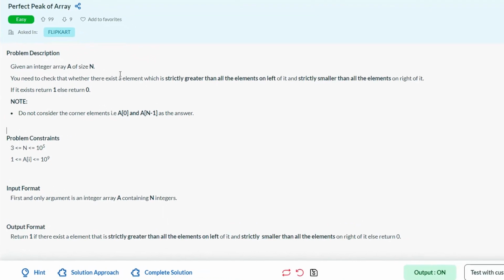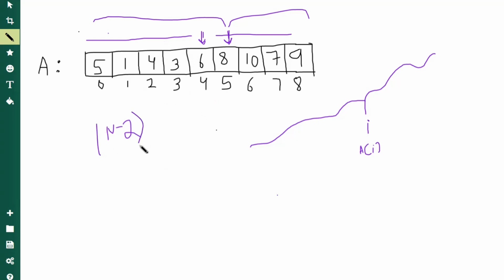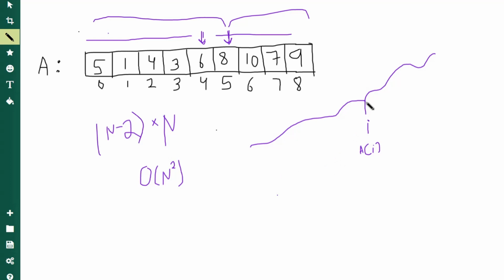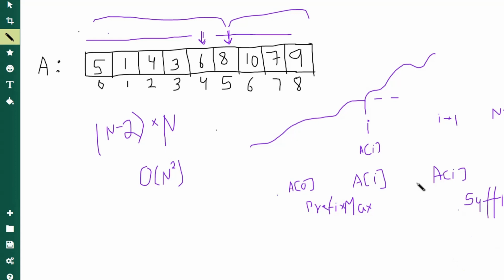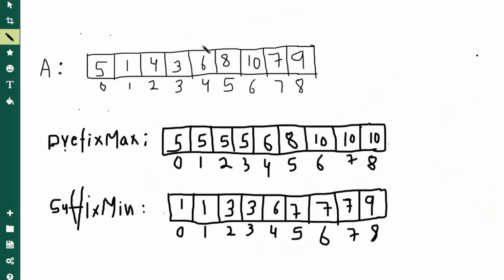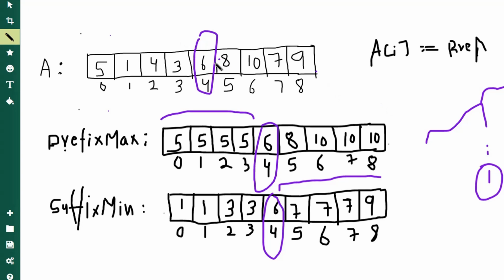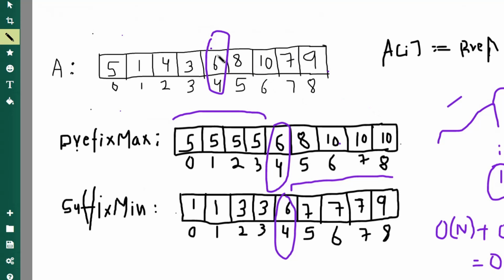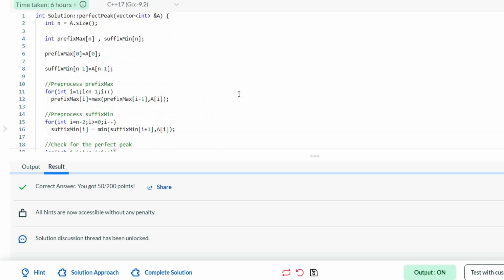Perfect Peak of an array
In this video , I explain the approaches of solving one of the most popular problem "Perfect peak of an array".
I explain the brute-force approach then improve upon it to get the most optimal approach.